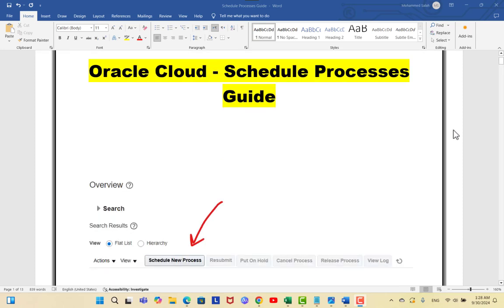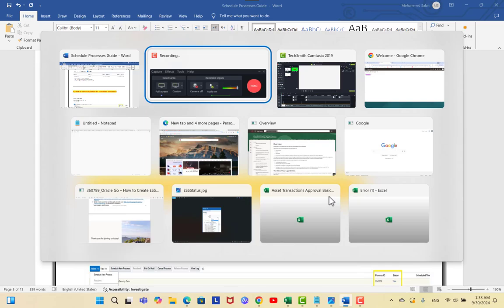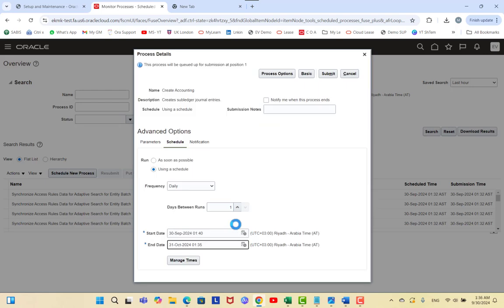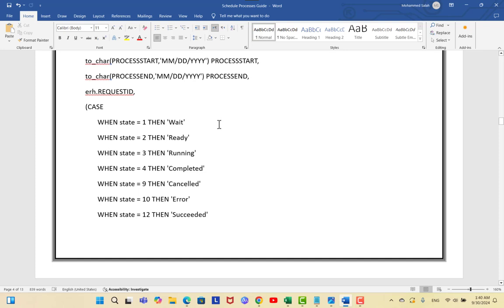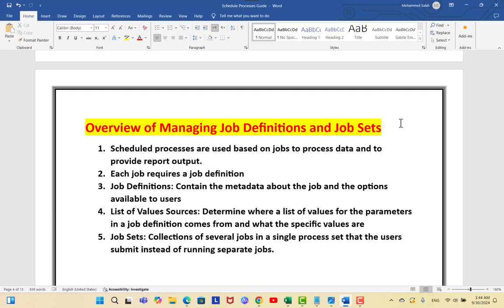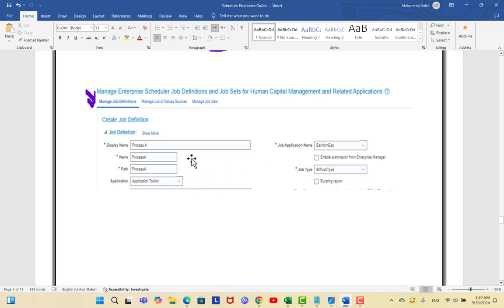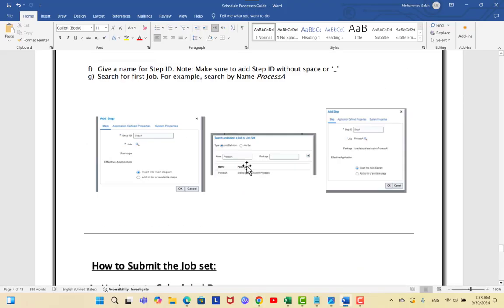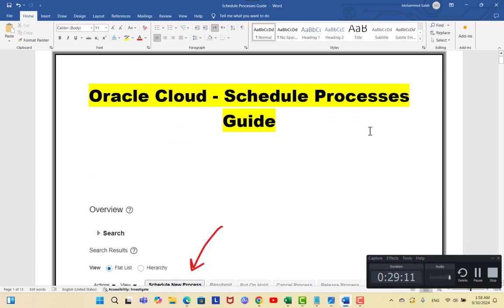Oracle Cloud SCHEDULING Secrets You Need to Know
Oracle Cloud - Schedule Processes Guide

Which Roles Are Required To Access Scheduled Processes
You need to have one of the following:
     Employee - PER_EMPLOYEE_ABSTRACT
     Contingent Worker - PER_CONTINGENT_WORKER_ABSTRACT

How to View and extract ALL Scheduled Processes??

SELECT distinct erp.value Report_Path,
erh.SUBMITTER,
erh.EXECUTABLE_STATUS,
to_char(PROCESSSTART,'MM/DD/YYYY') PROCESSSTART,
to_char(PROCESSEND,'MM/DD/YYYY') PROCESSEND,
erh.REQUESTID,
(CASE
       WHEN state = 1 THEN 'Wait'
       WHEN state = 2 THEN 'Ready'
       WHEN state = 3 THEN 'Running'
       WHEN state = 4 THEN 'Completed'
       WHEN state = 9 THEN 'Cancelled'
       WHEN state = 10 THEN 'Error'
       WHEN state = 12 THEN 'Succeeded'
       WHEN state = 13 THEN 'Paused'
       ELSE TO_CHAR (state)
     END)
       request_state
  FROM fusion.ess_request_history erh, fusion.ess_request_property erp
  WHERE   1 = 1
     AND erh.requestid = erp.requestid
     AND erp.name = 'report_url'

    and state in ( 1,2,3 )
ORDER BY erh.requestid DESC

Blocked The job request is blocked by one or more incompatible job requests.
Canceled The job request was canceled.
Canceling The job request has been canceled and is awaiting acknowledgement.
Completed The job request has completed and postprocessing has commenced.
Error The job request has run and resulted in an error.
Error Auto-Retry The job request has run, resulted in an error, and is eligible for automatic retry.
Error Manual Recovery The job request requires manual intervention to be retried or transition to a terminal state.
Expired The job request expired before it could be processed.
Finished The job request, and all child job requests, have finished.
Hold The job request has been explicitly held.
Paused The job request paused for subrequest completion.
Pending Validation The job request has been submitted but has not been validated.
Ready The job request has been dispatched and is awaiting processing.
Running The job request is running.
Schedule Ended The last submission in a schedule has happened for a process that's either a process set or a process that causes other processes to automatically run.
Succeeded The job request has run and completed successfully.
Validation Failed The job request has been submitted, but validation has failed.
Wait The job request is awaiting dispatch.
Warning The job request has run and resulted in a warning.
Overview of Managing Job Definitions and Job Sets
1. Scheduled processes are used based on jobs to process data and to provide report output.
2. Each job requires a job definition
3. Job Definitions: Contain the metadata about the job and the options available to users
4. List of Values Sources: Determine where a list of values for the parameters in a job definition comes from and what the specific values are
5. Job Sets: Collections of several jobs in a single process set that the users submit instead of running separate jobs.

Benefits of Job sets:
 • Job sets help customize your needs where the seeded functionality is not there
• Lessen user intervention
• Enables Job dependency • Enables parallel Job execution